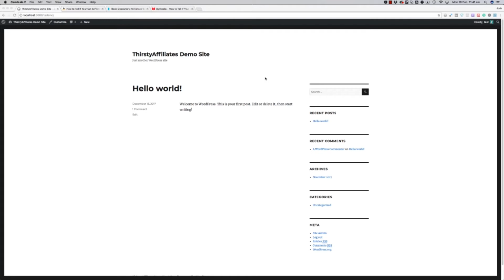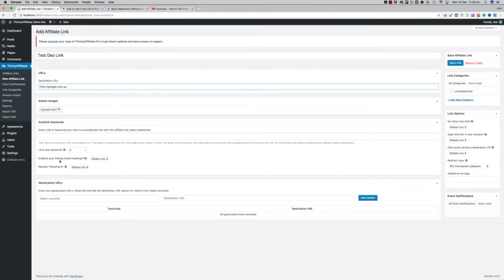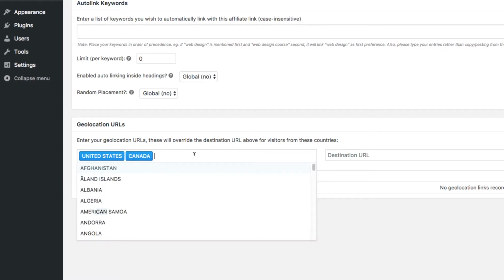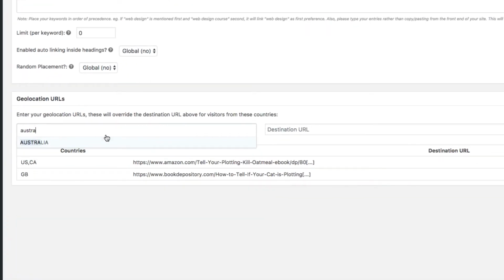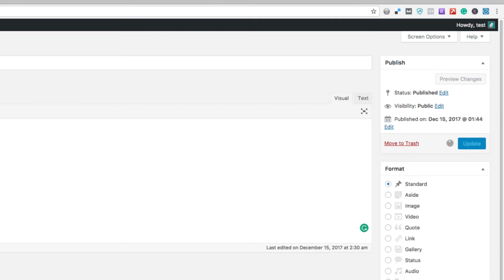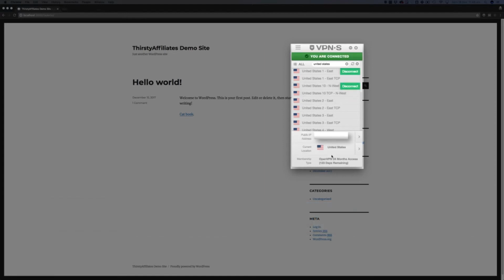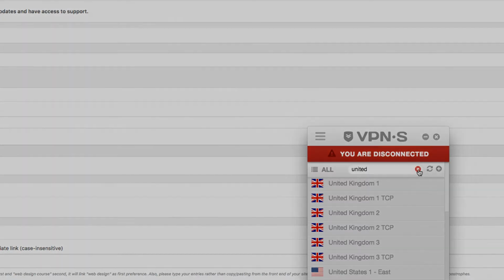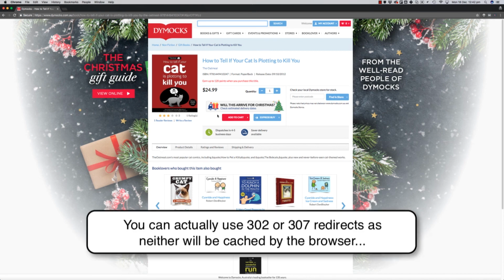ThirstyAffiliates Pro: Geolocations Feature Overview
A feature review of the Geolocations feature in ThirstyAffiliates Pro.

ThirstyAffiliates Pro uses the IP address of the visitor to determine which country, geo-targeting them so you can send them to an offer that makes more sense for their country.

It's as simple as setting up a link in ThirstyAffiliates then specifying different URLs for different countries or groups of countries.

Watch the video now to see a full tutorial on how it works and a sneak peek at the interface that drives this feature including all the different settings you can tweak.